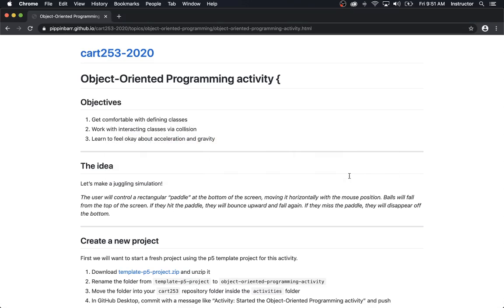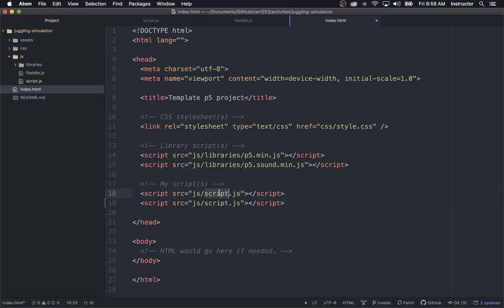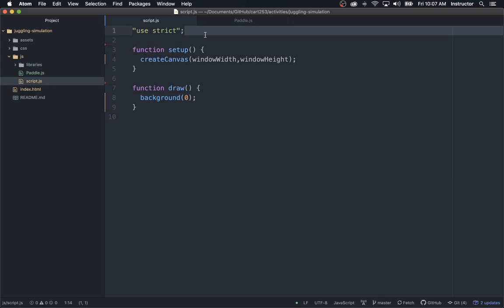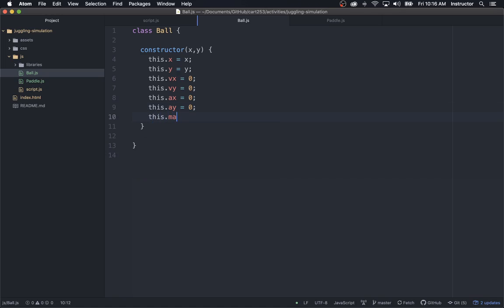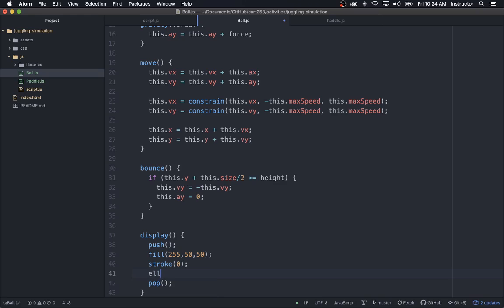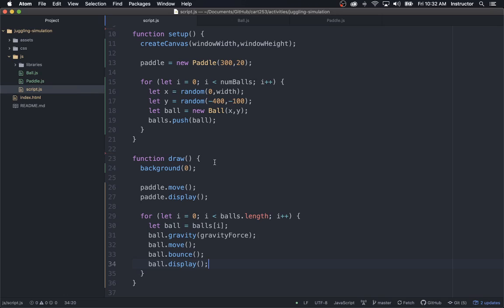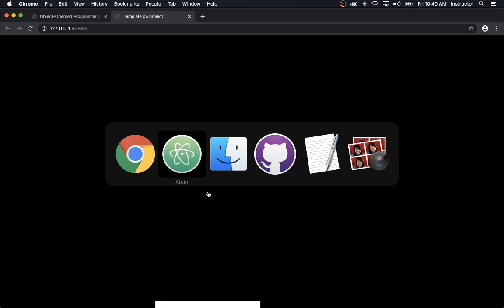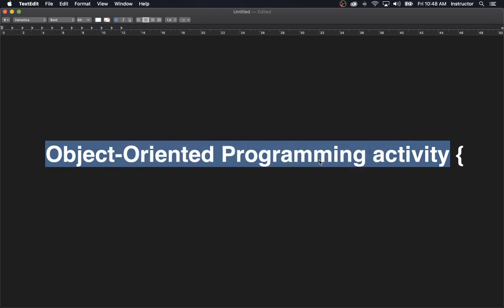8.5. Object Oriented Programming activity